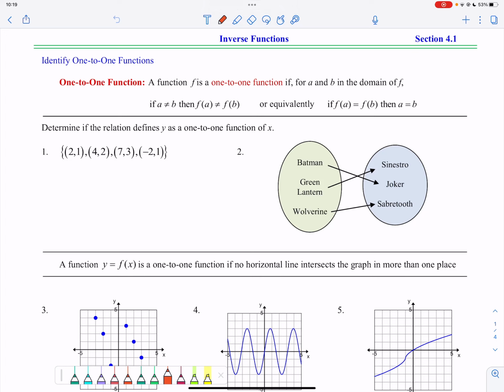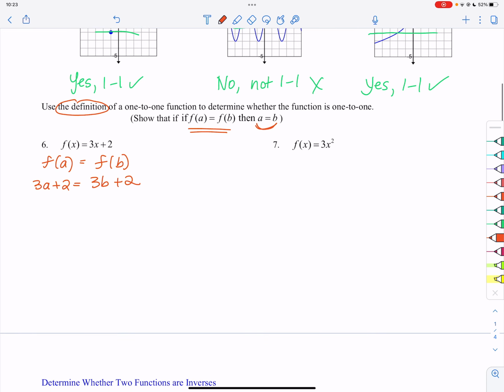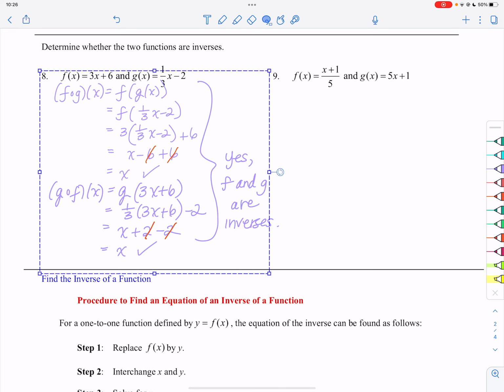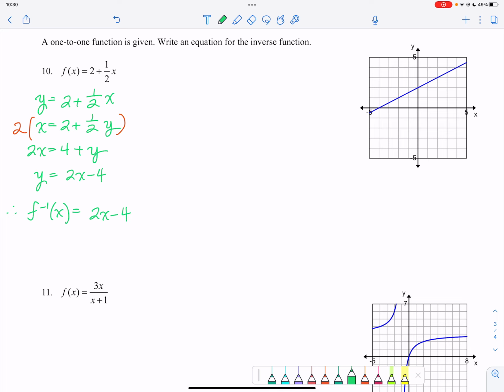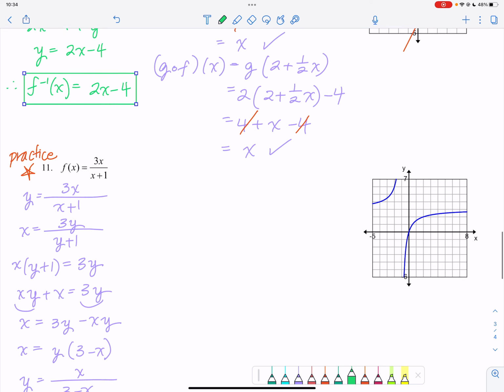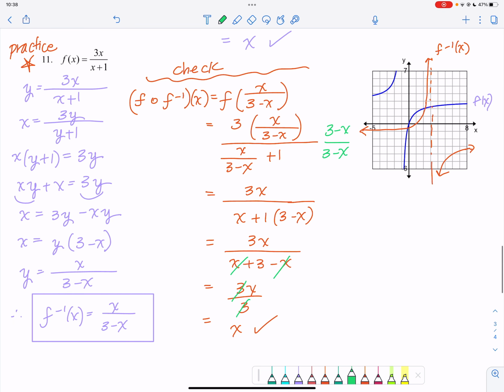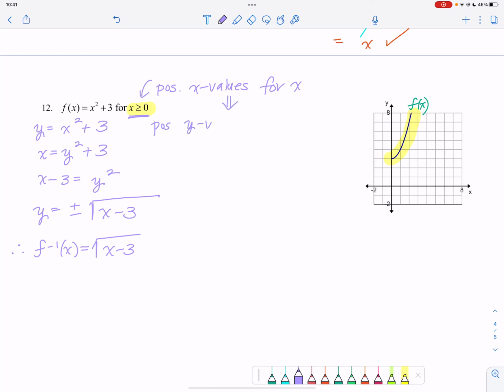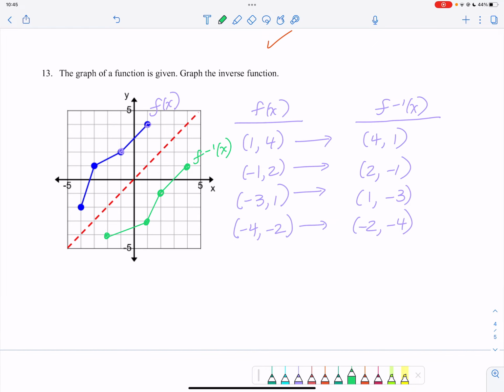Section 4.1: Inverse Functions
Identifying One-to-One Functions
Determining whether two functions are inverses